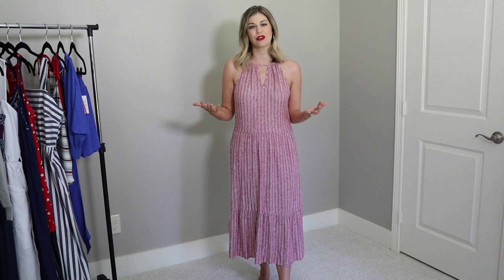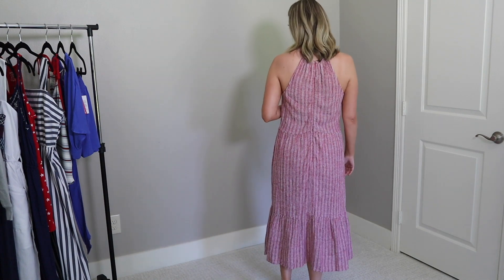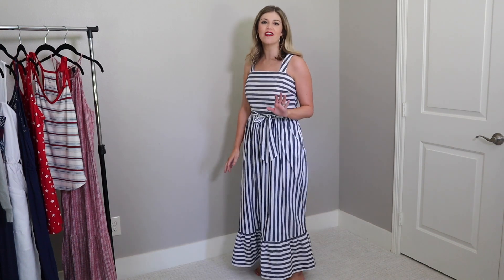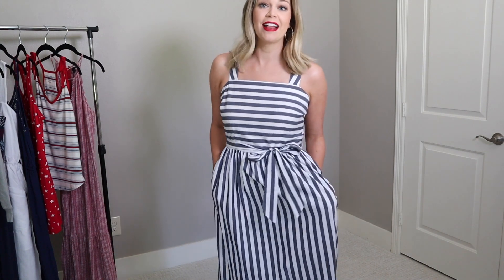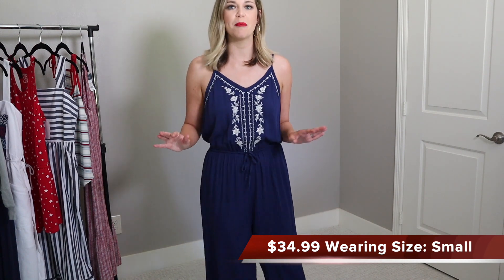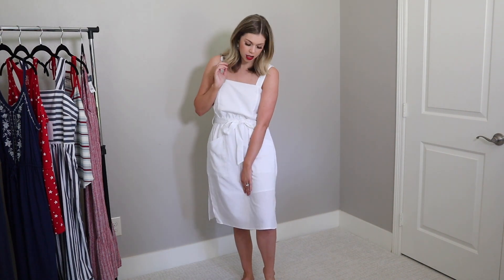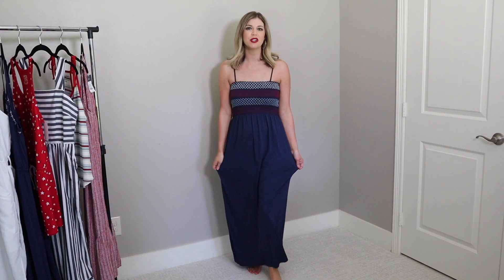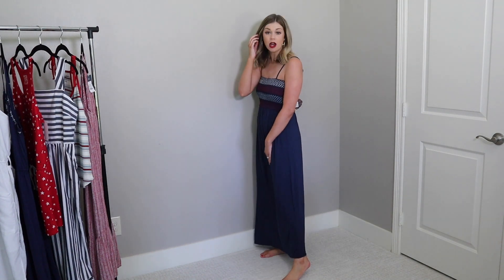4th of July Outfits from TARGET (That you can wear ALL SUMMER!!)| Haul & Try-On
I'm so excited to share with you my 10 favorite July 4th outfits all from Target (and most 2 day shipping!) I wanted to pick pieces for you that could be worn over and over again and not just one day out of the year! I hope you find this helpful and let me know your favorite one down below in the comments!

**Many of these are Buy 1 Get 1 50% until June 22nd**

Lipstick (looks much darker online but it's a true vibrant red)

Items Mentioned:

Red Midi Dress

Wrap Crop Top
Matching Shorts

Striped Tank Top
Plus Sizes

AGOLDE Denim Shorts

Striped Maxi Dress

Star Romper

Navy Jumpsuit

White Dress
Plus Sizes

Smocked Maxi Dress

Red/White/Blue Romper